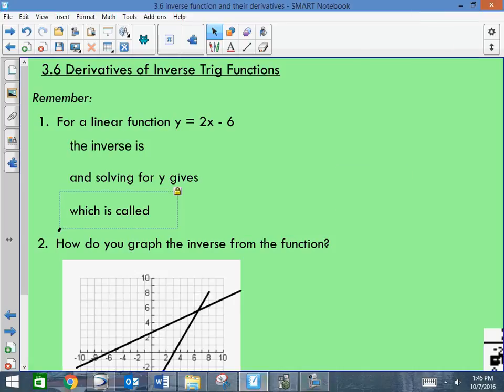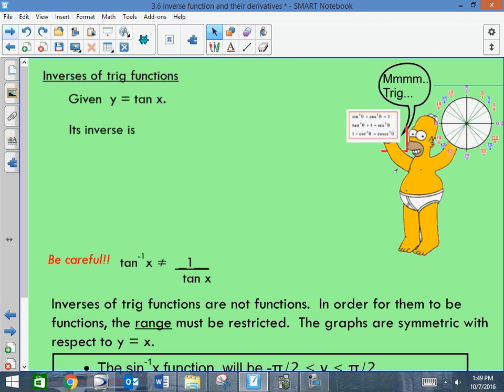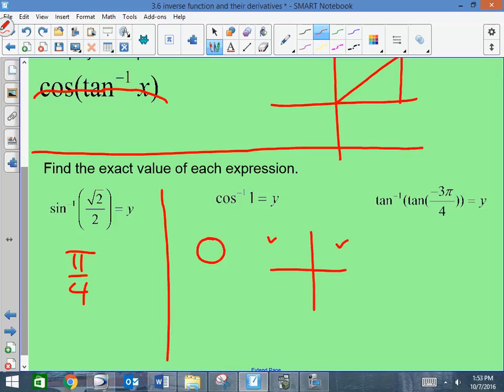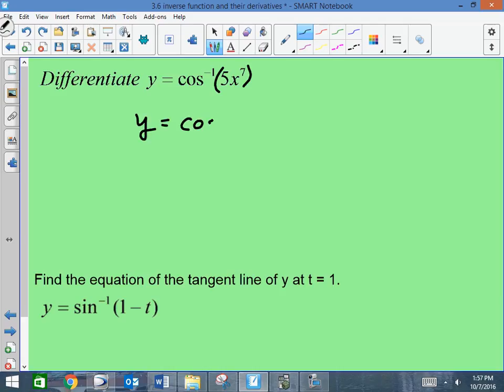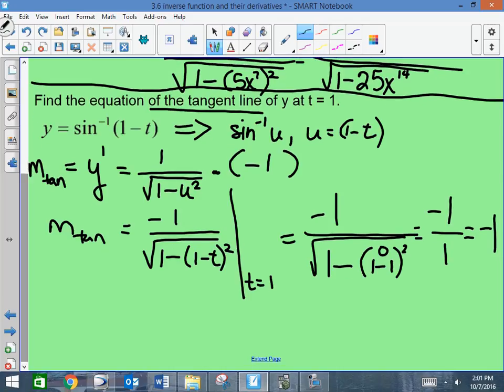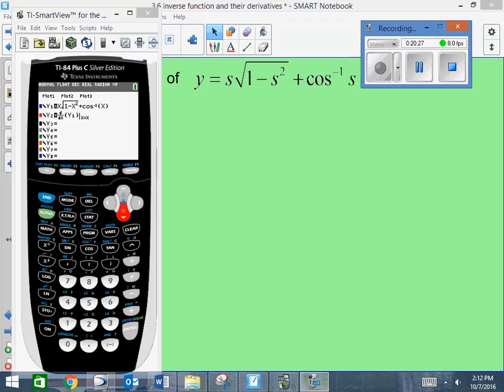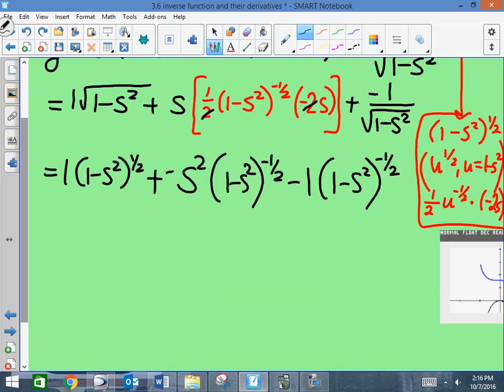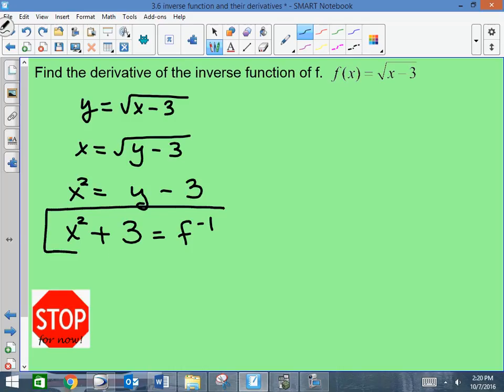AP calc 3 6 part 1